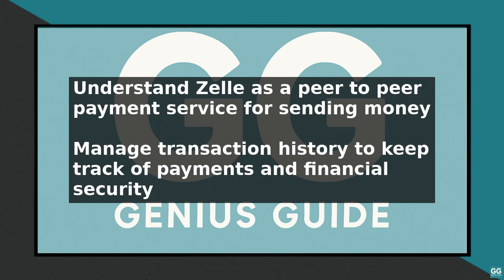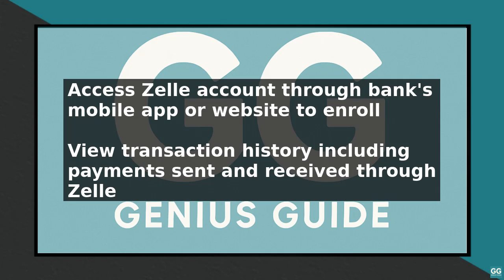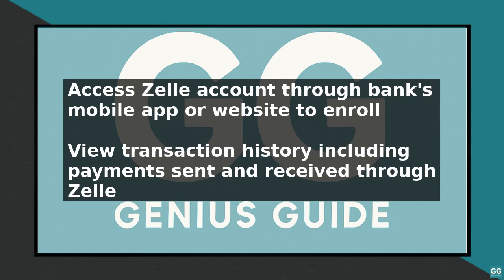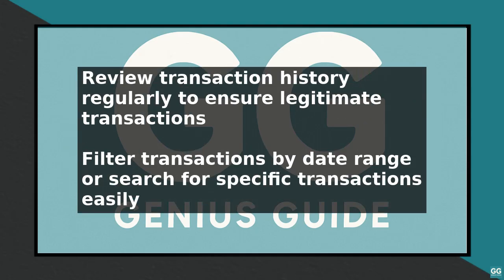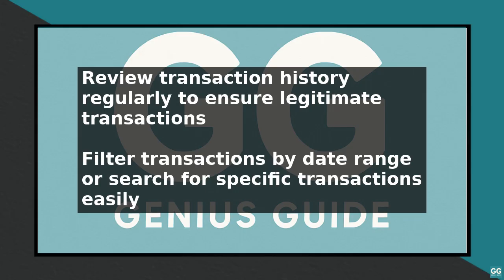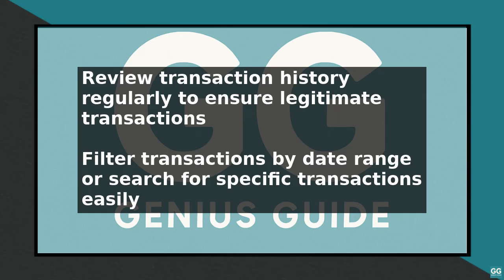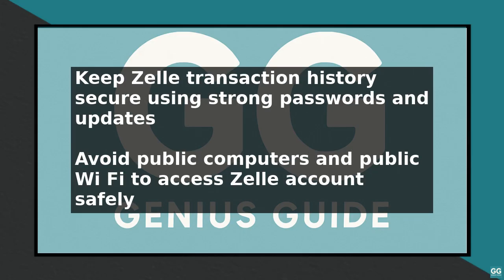How To Manage Zelle Transaction History (2025)